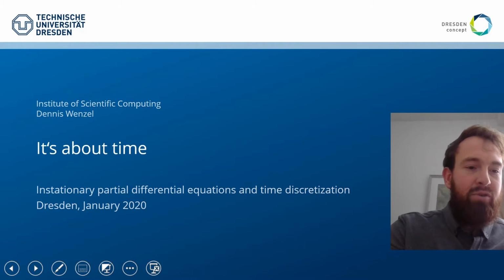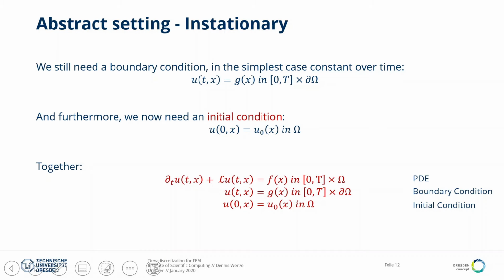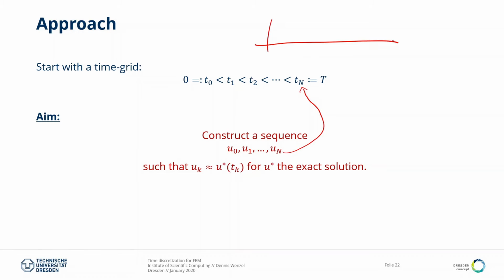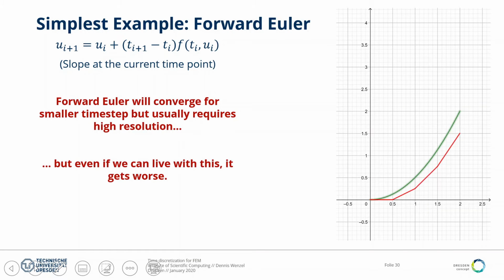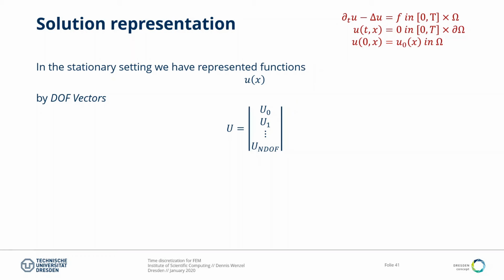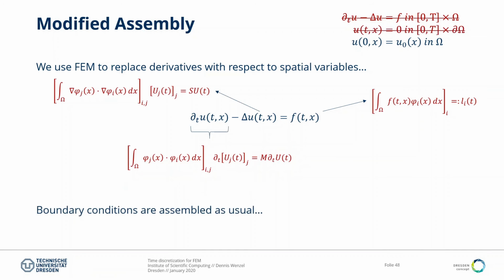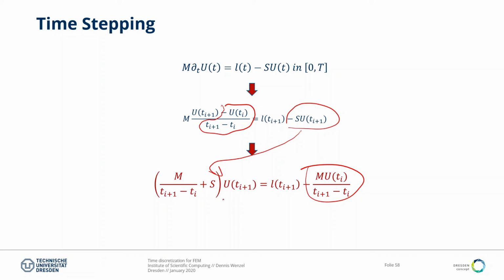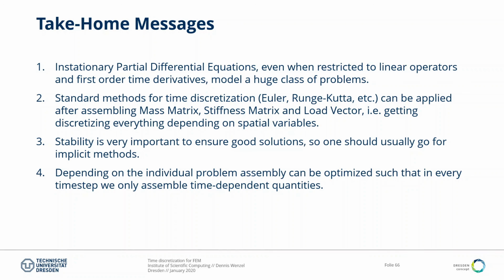FEM Lecture 10: Time Discretization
This video is part of the lecture series 'Finite Element Method - Theory and Implementation' originally hosted by the Institute of Scientific Computing at TU Dresden.
Topics: Instationary PDE, Time Discretization, Stability, Heat Equation
Speaker: Dennis Wenzel